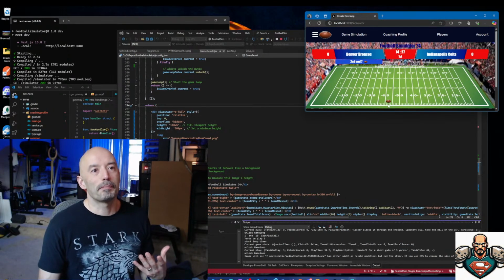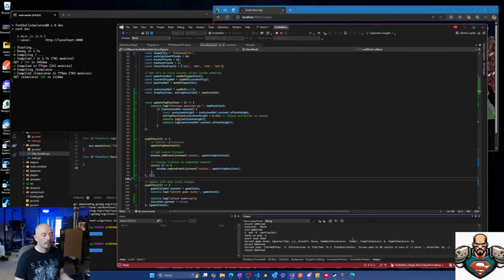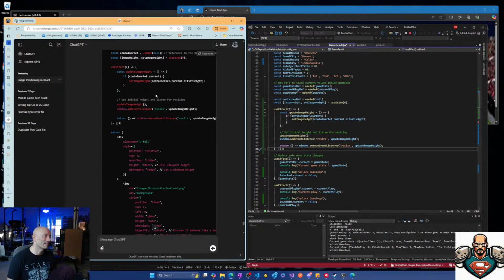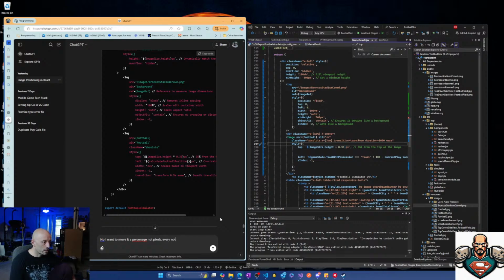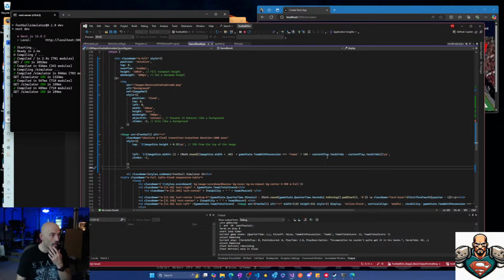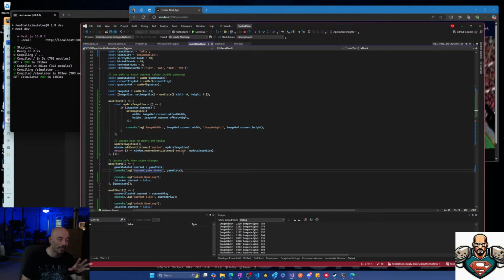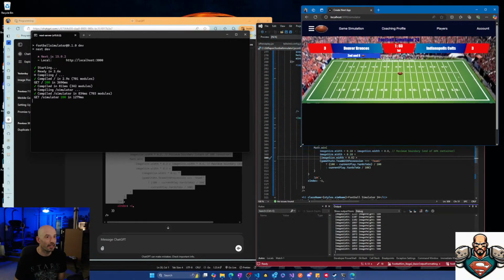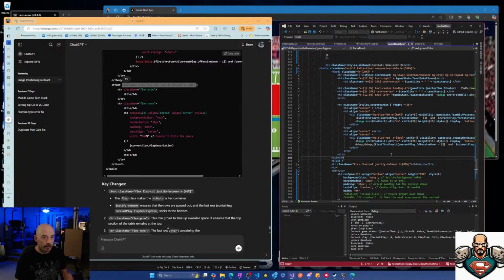Programming: PFFM ...Today GO and React